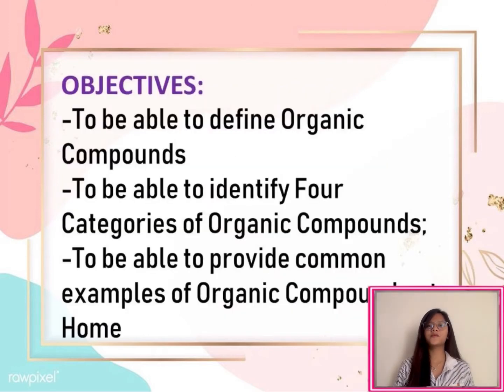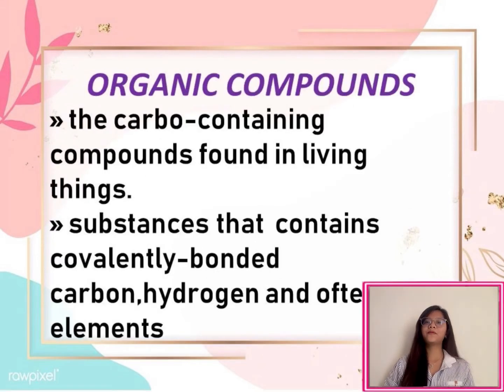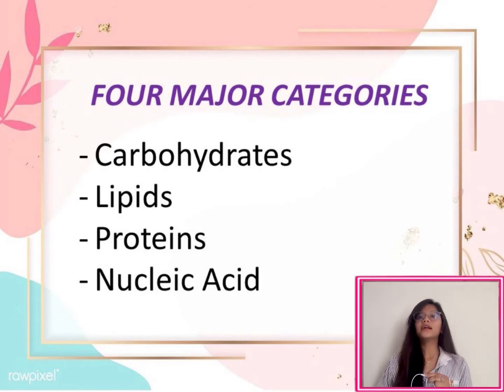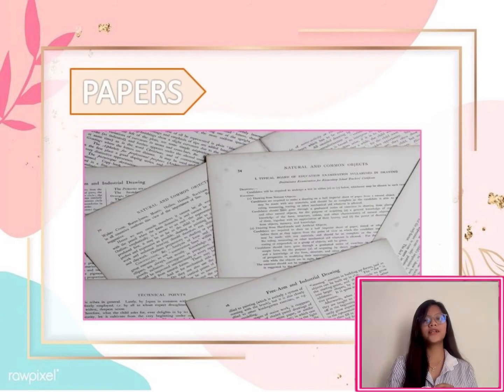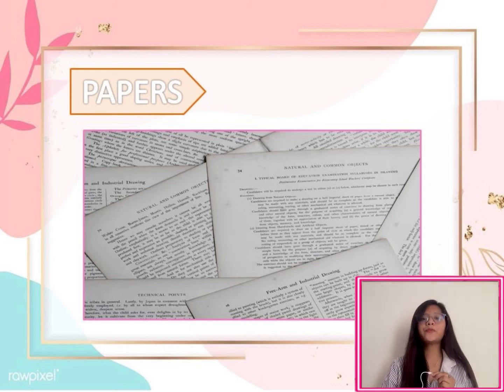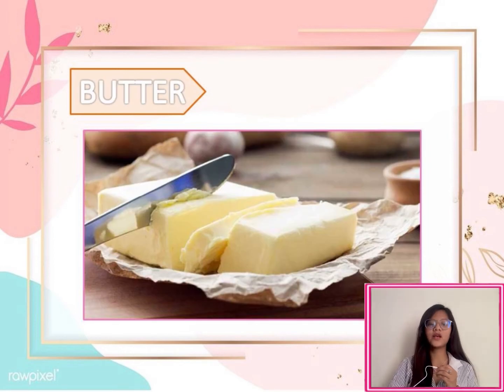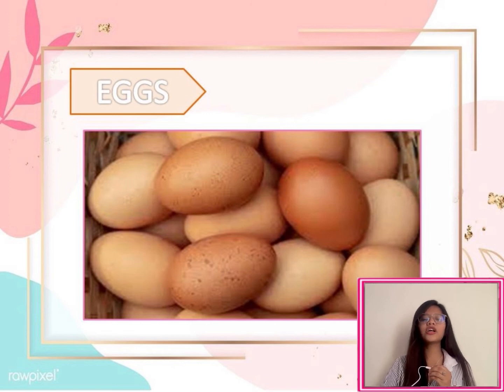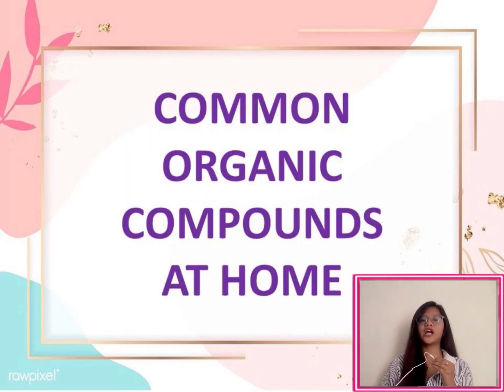ORGANIC COMPOUNDS FOUND AT HOME